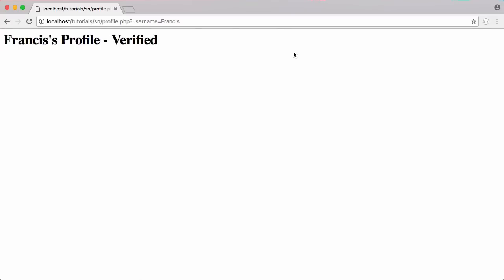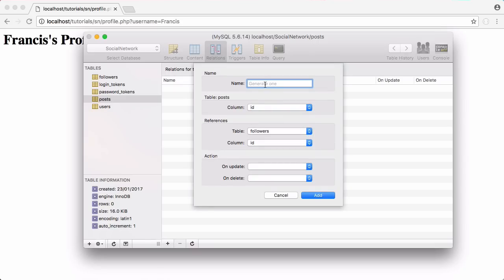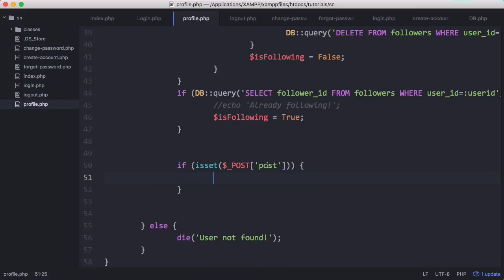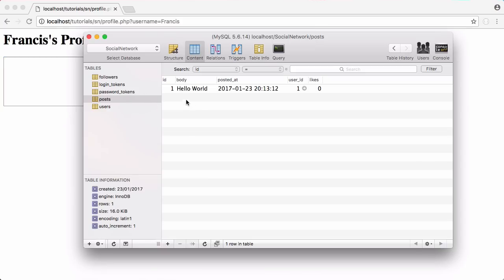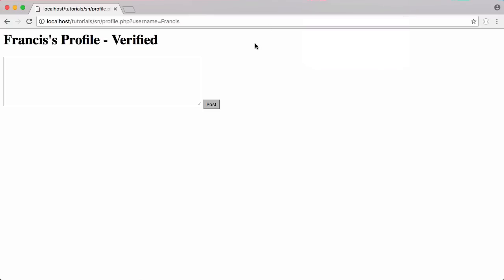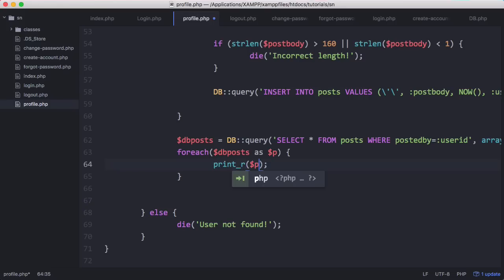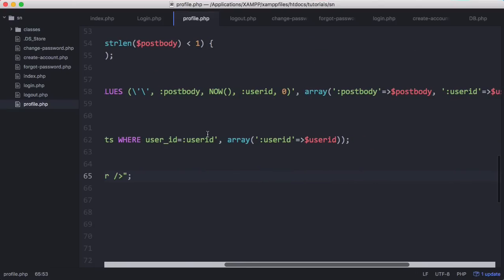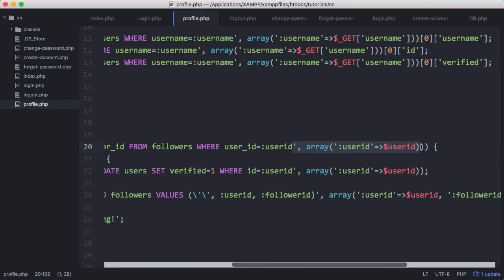New Social Network - Part 13 - Posting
In this video we'll be making it so that our users can create posts that will show up on their profile pages.

We'll also be fixing a bug in the follower system that caused it to work intermittently.